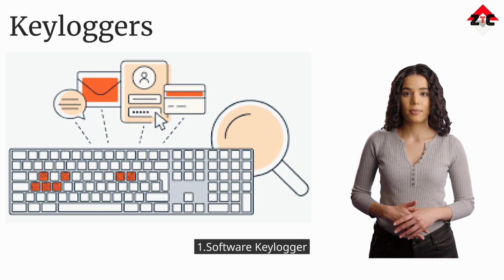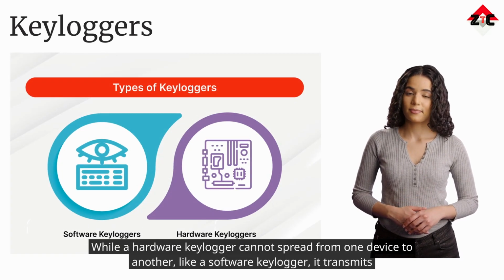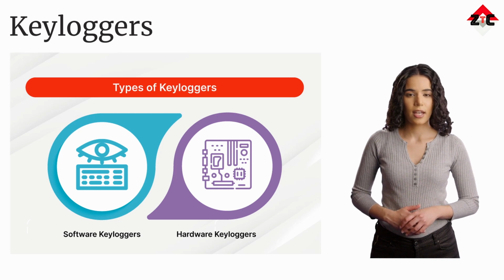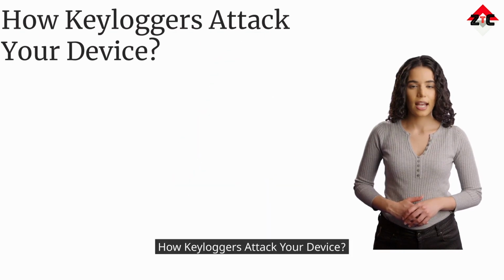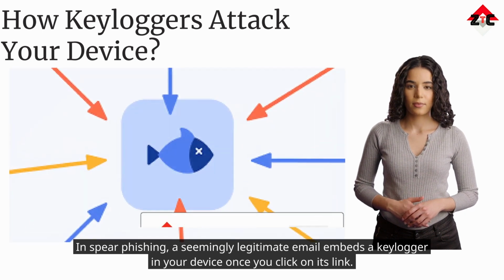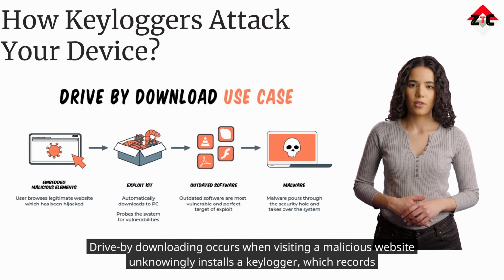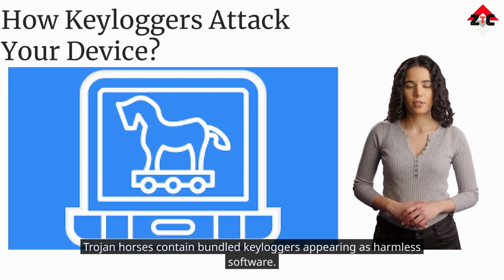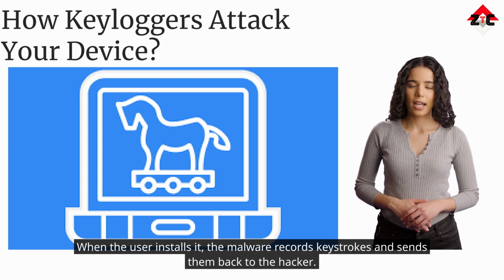Keyloggers Theory: Behind the Scenes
Step into the realm of keyloggers with this captivating YouTube video that takes you behind the scenes. Explore the theory behind these powerful tools and uncover the mechanisms that make them tick. From their inception to their evolution, we explore into the history and advancements of keyloggers, shedding light on their potential impact on privacy and security. Whether you're a tech enthusiast or simply curious about the inner workings of digital surveillance, this video offers valuable insights and practical advice to protect yourself from potential threats.